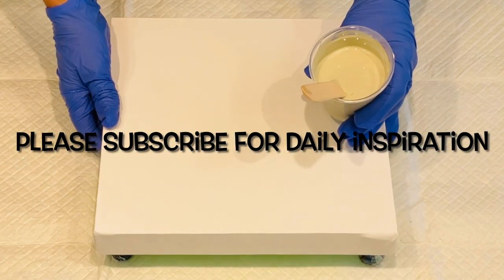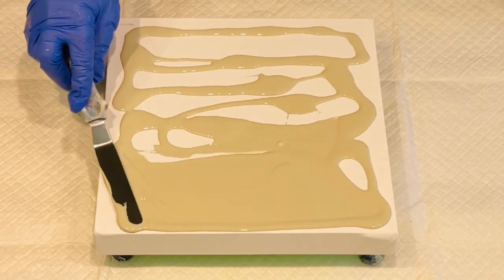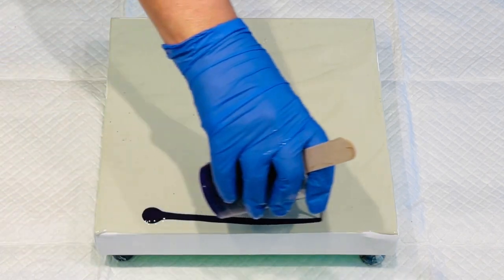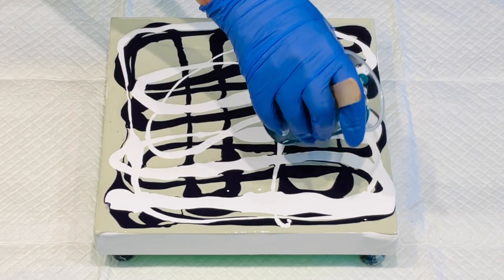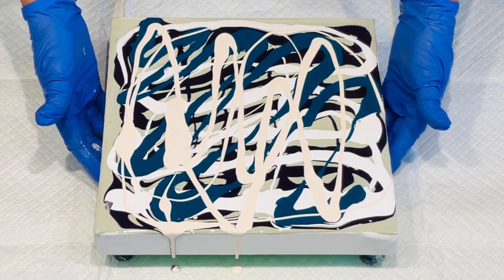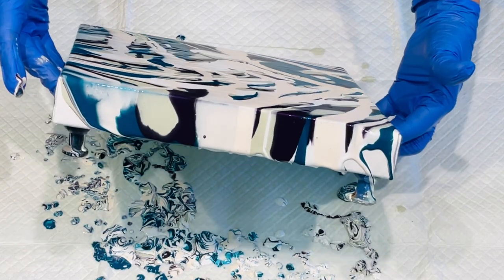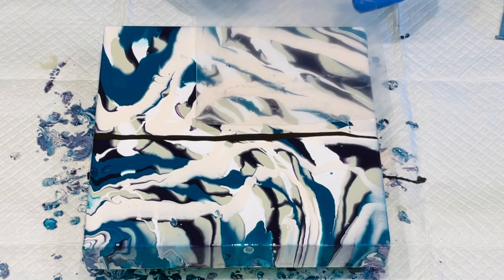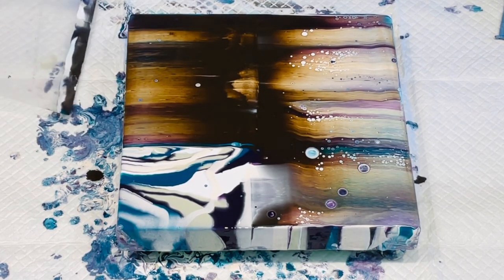Wow 🤩 USED SILICONE IN PAINTS OLD STYLE ~ You must see ~BACK TO THE GILLY CLUSTERS WOW 🤩 FLUID ART